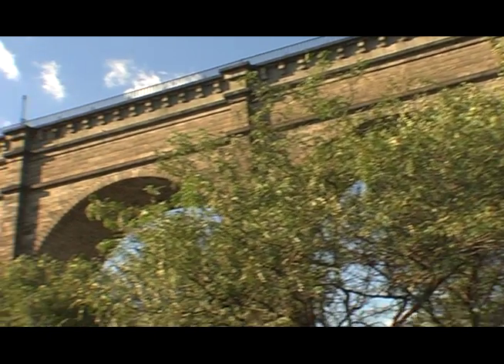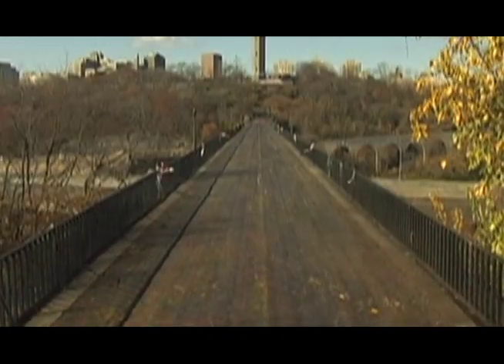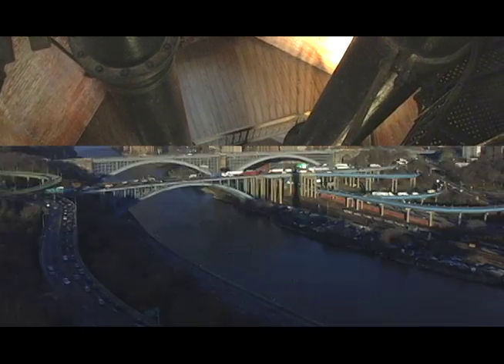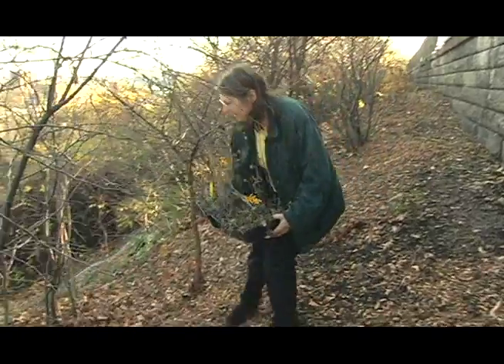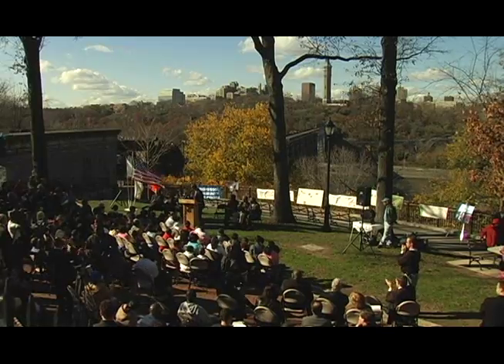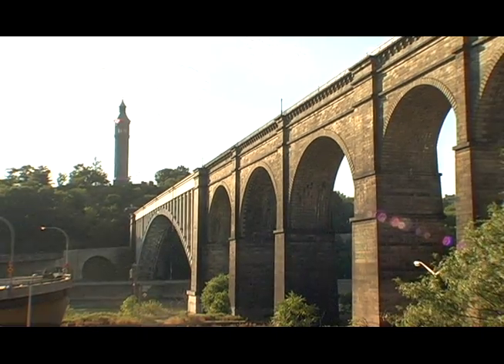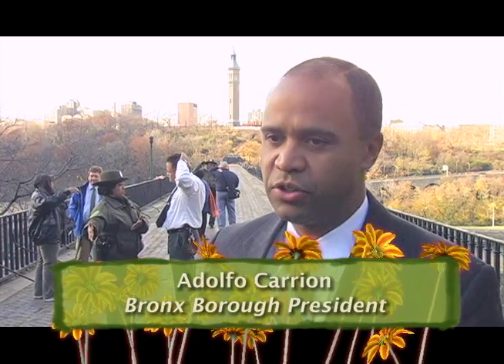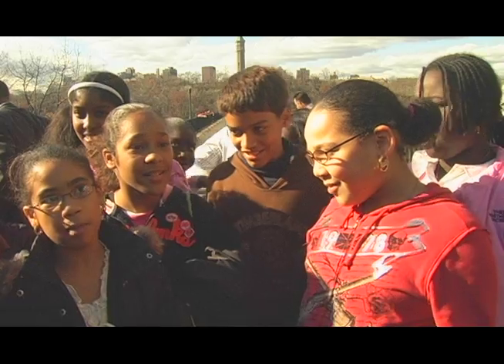It's My Park: The High Bridge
The High Bridge spans the Harlem River, connecting Highbridge Park in the Bronx to Highbridge Park in Manhattan. The pedestrian bridge, which carried water as part of the Old Croton Aqueduct System, was built in the 1840s, but closed to the public in the 1960s. It will soon reopen under PLANYC and connect communities on both sides.

Produced by Adrian Sas.